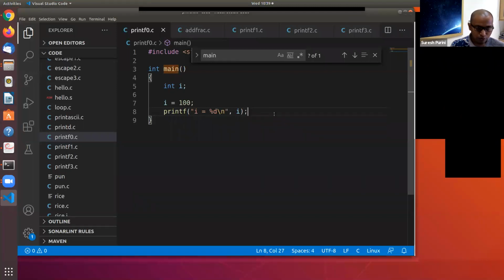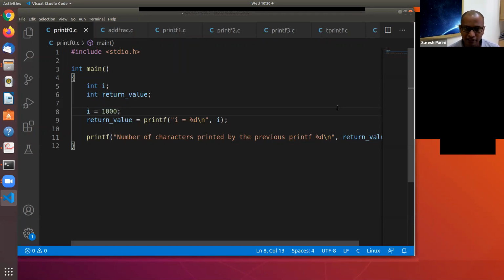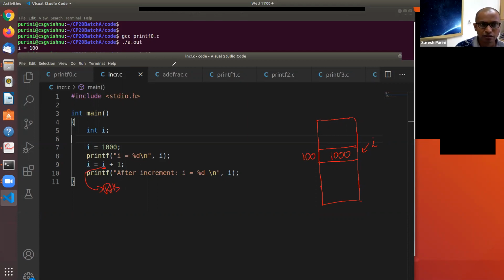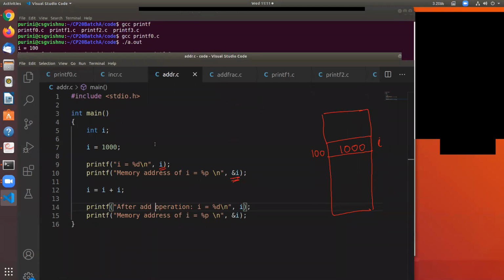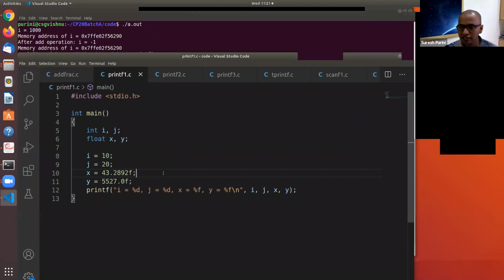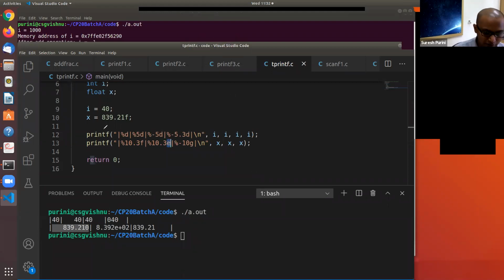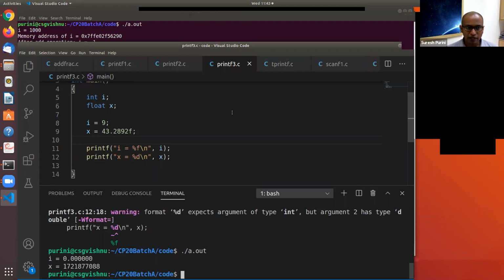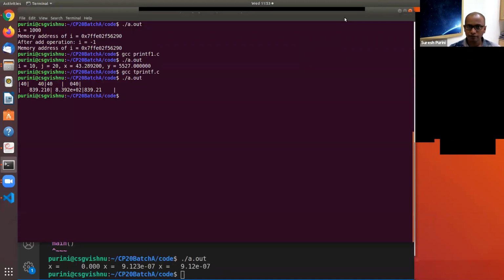L5 printf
How printf works?